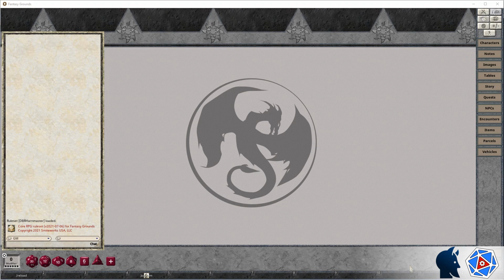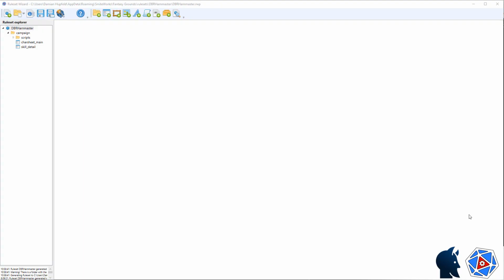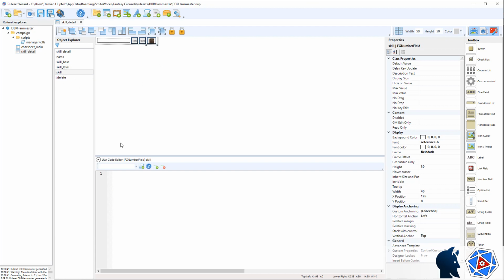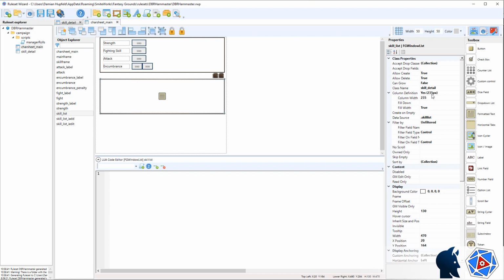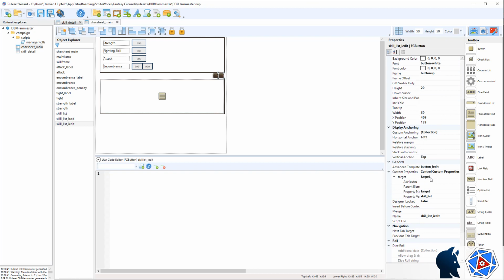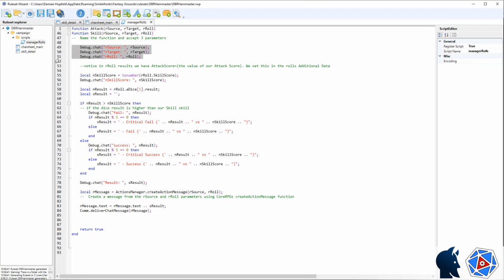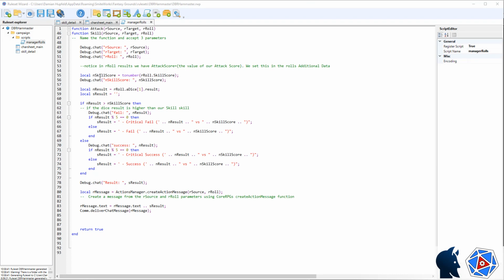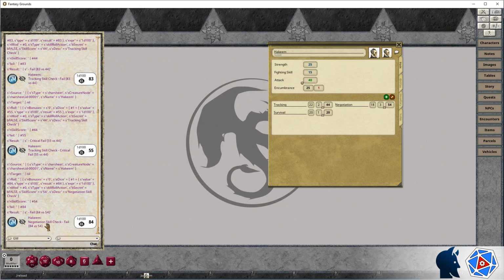Another Introduction to the Ruleset Wizard - Part 2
In this video we build a very basic skill list and then we customise the output of the dice roll after comparing the roll to the skill score.